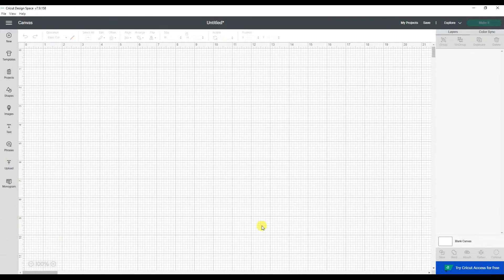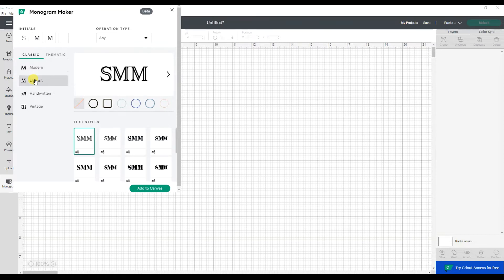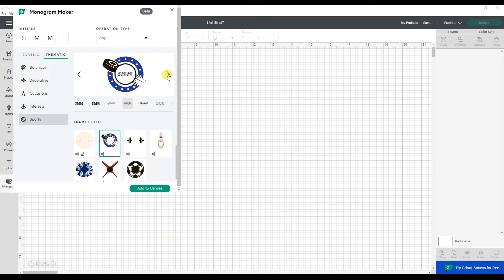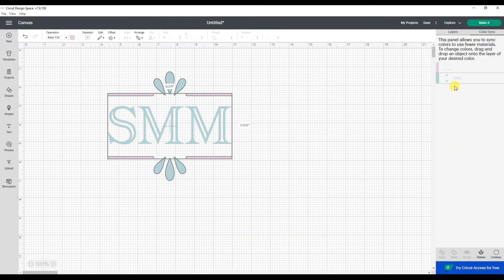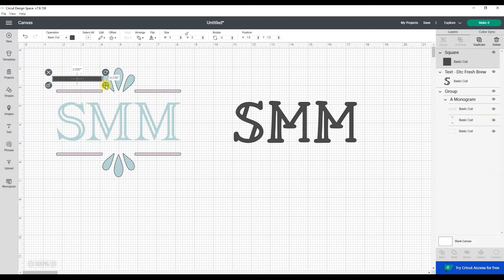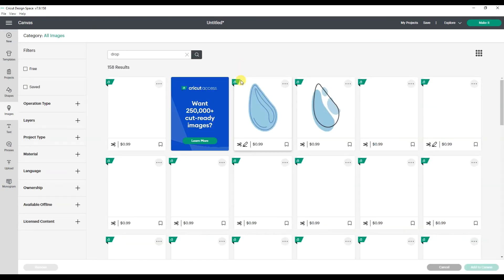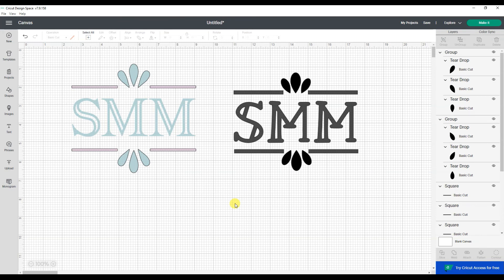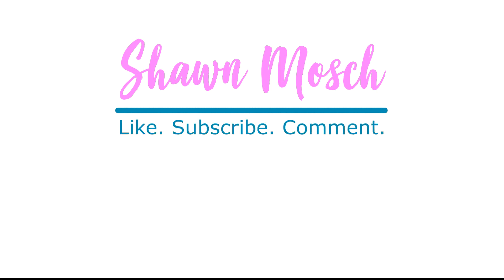Cricut Monogram Maker Tool - First Look!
Let's check out the new Cricut Monogram Maker Tool in Cricut Design Space!  I will even show you how you can use this tool as inspiration to then design your OWN custom monograms!

I have also started a list of Frequently Asked Questions about the Monogram Maker Tool that you can